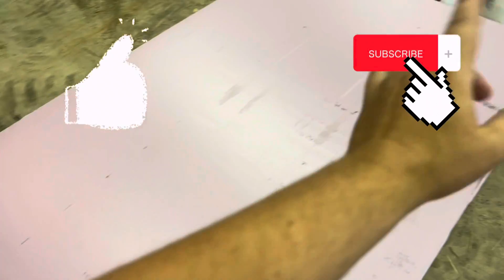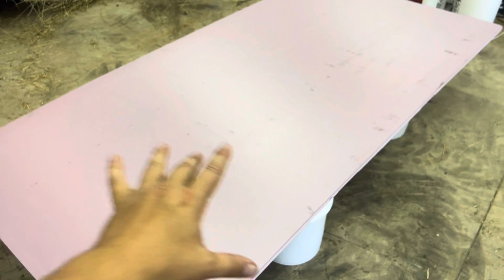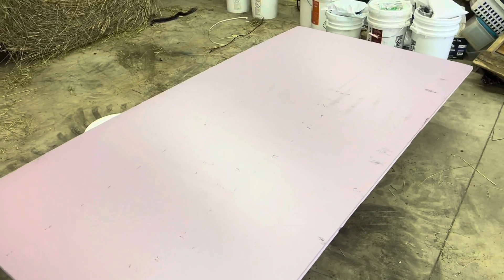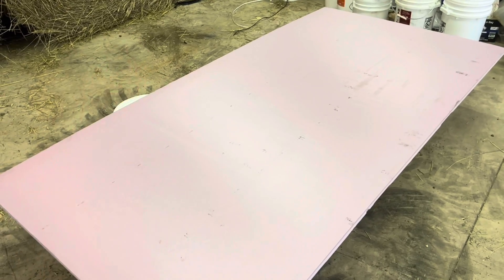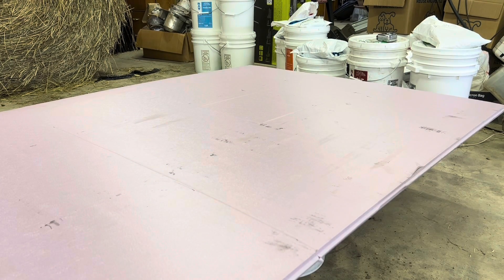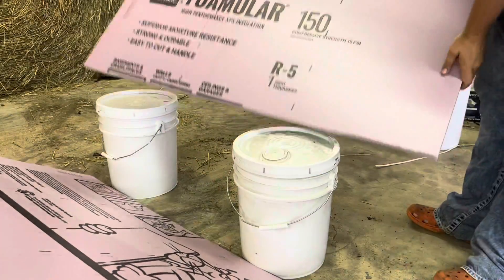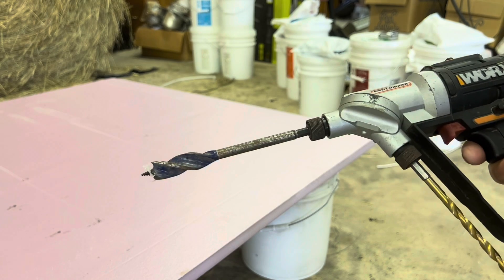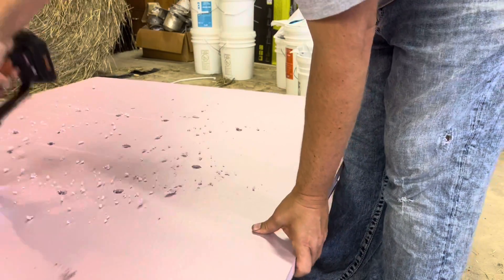Protect your Pumpkins!!! Essential￼ gardening tips for your pumpkin patch￼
Protect those pumpkins. Today we will go over a sure fire method to prevent rot on your pumpkins and squash. Protecting your pumpkin bottom is crucial to grow in a giant pumpkin￼.